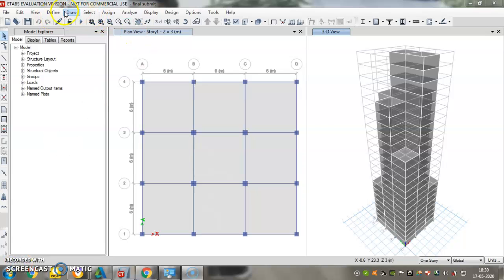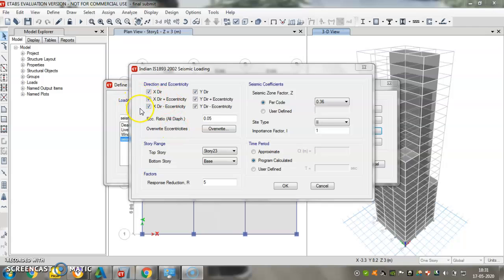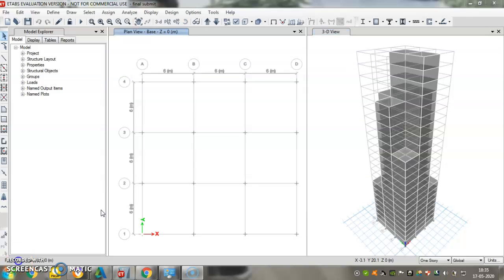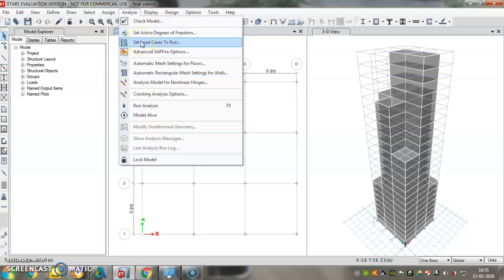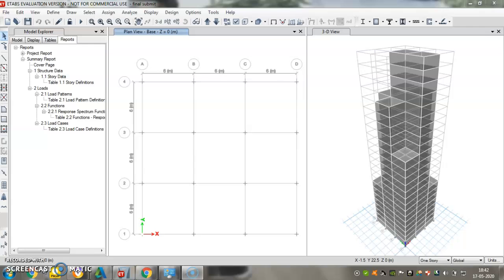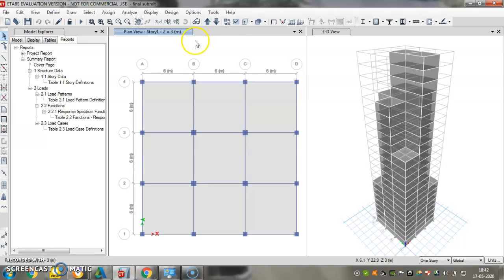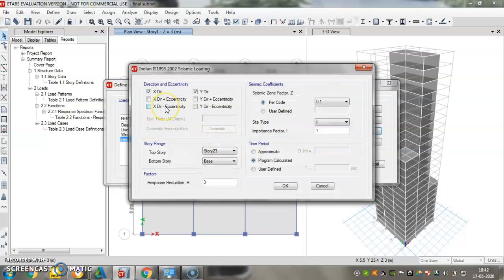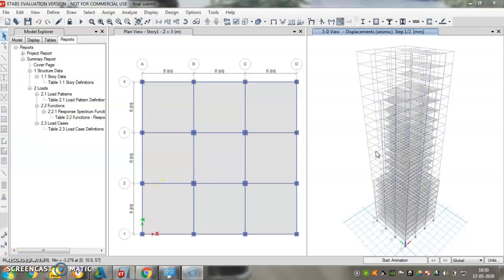Seismic Design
Project assignment for Skyfi Labs online course - by  THYAGARAJA N